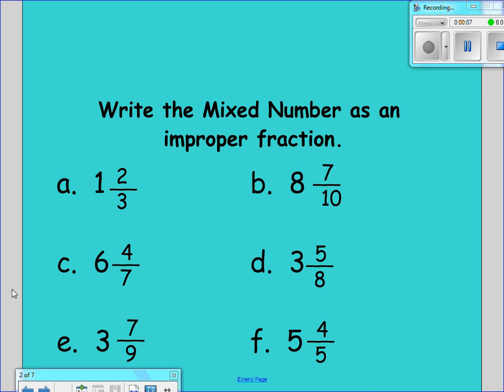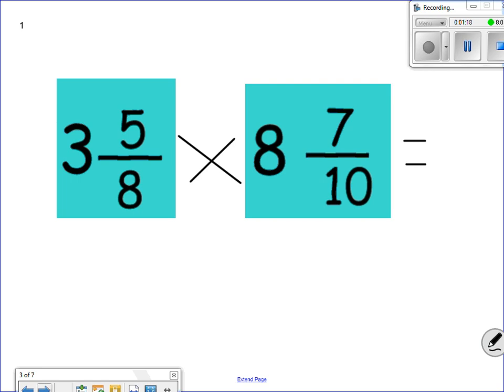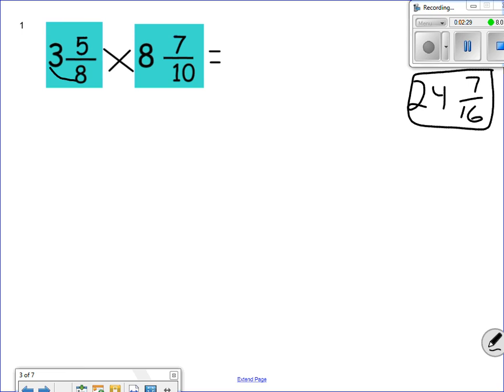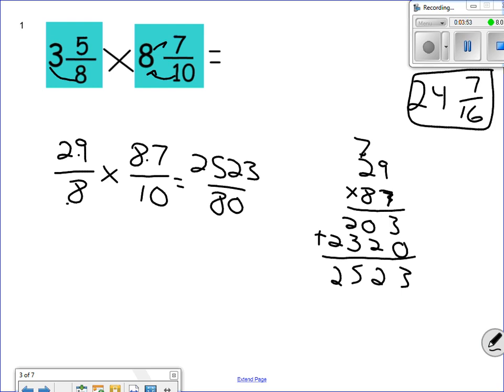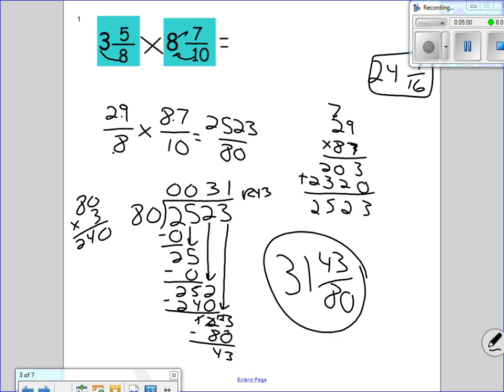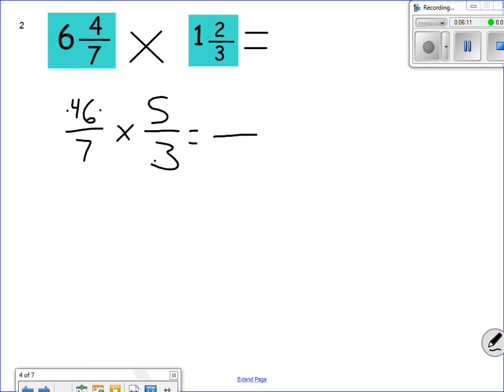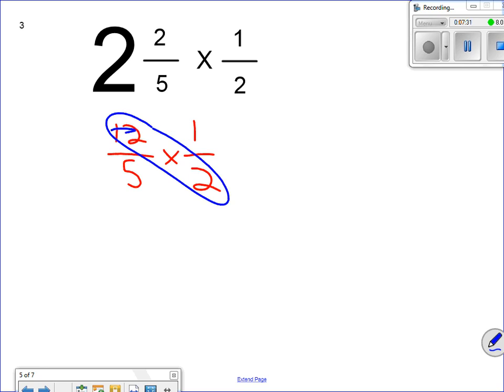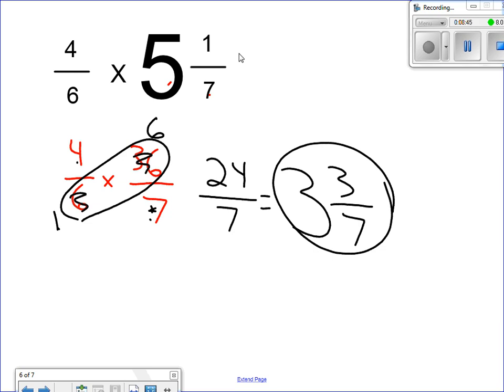Lesson 8 8 Flipped